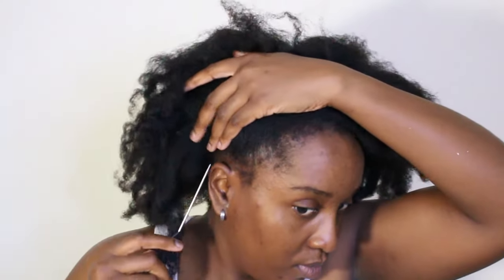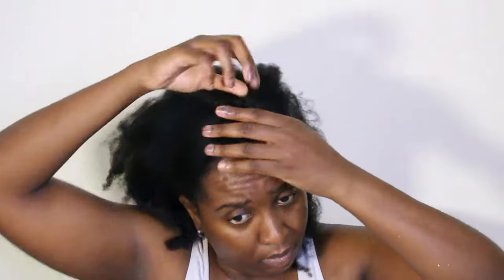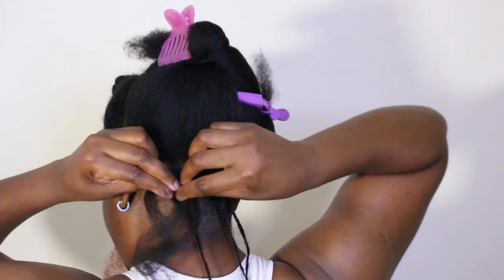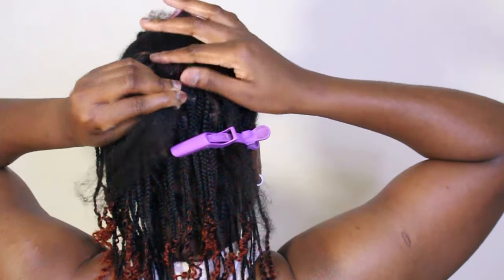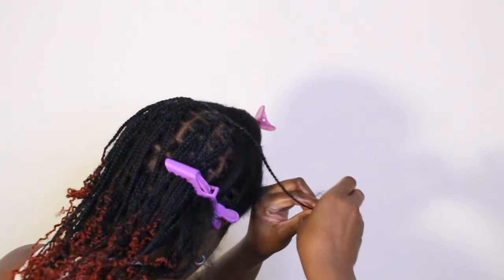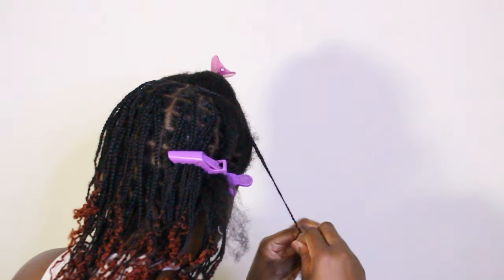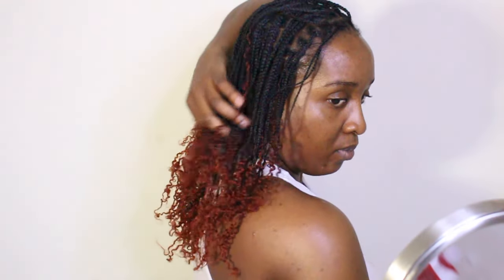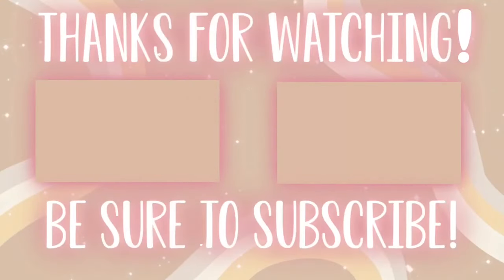Make your natural hair mini braids LONGER and FULLER with this SIMPLE technique!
HEY KREW!

So today I want to show you how to level up your mini braids hairstyle using this simple technique. Add volume and length to your style the natural way! Enjoy the video!

Leave a COMMENT in the comment section below!!
Leave a THUMBS UP for support!!